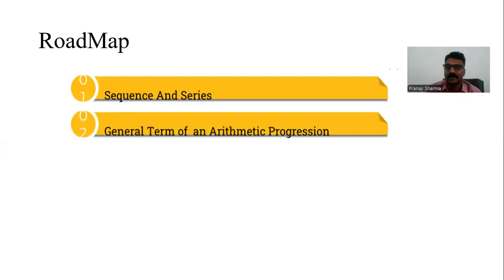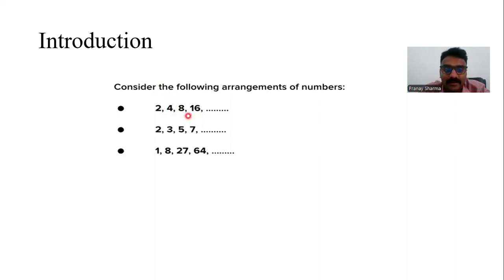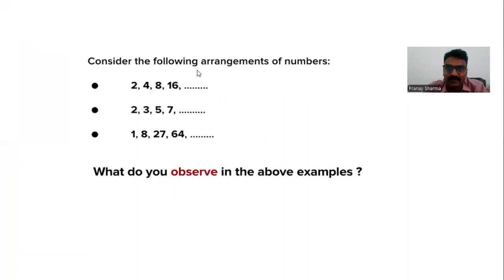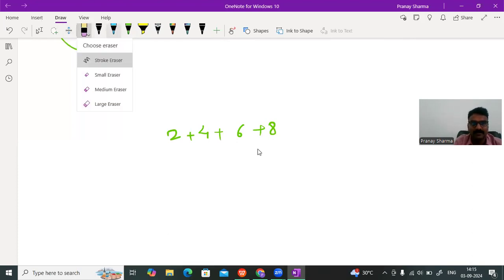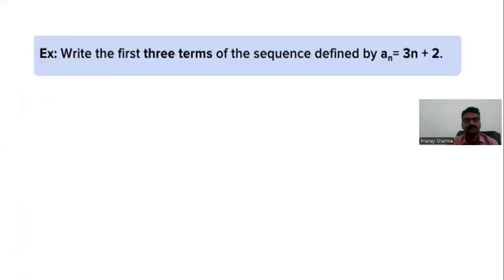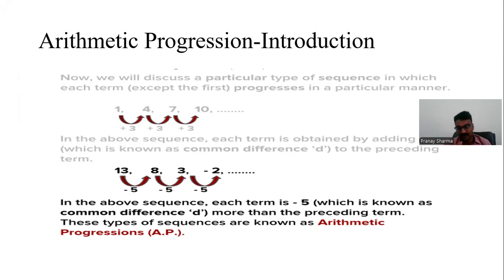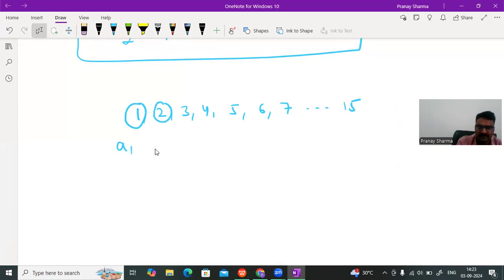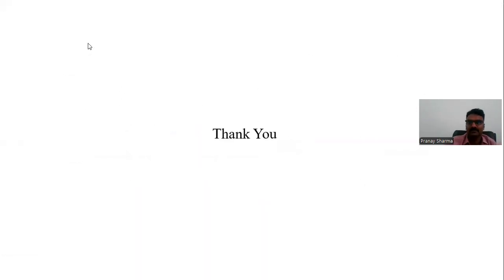Arithmetic Progression Part 1 Class 10